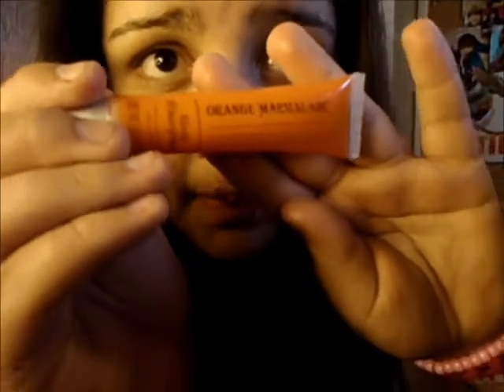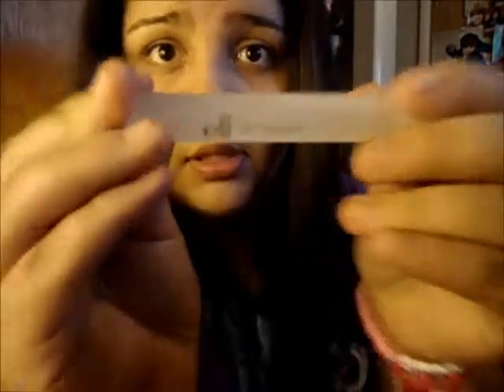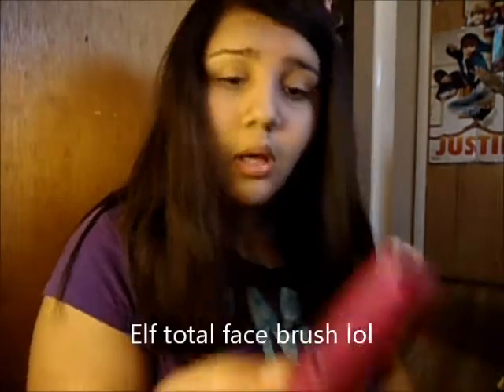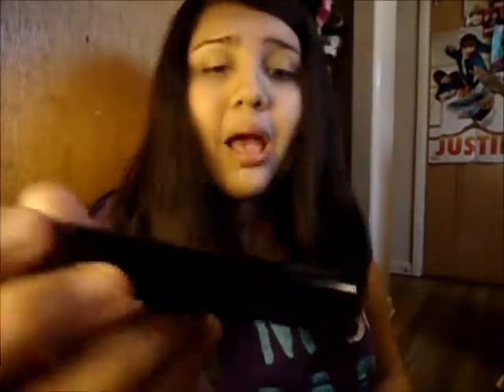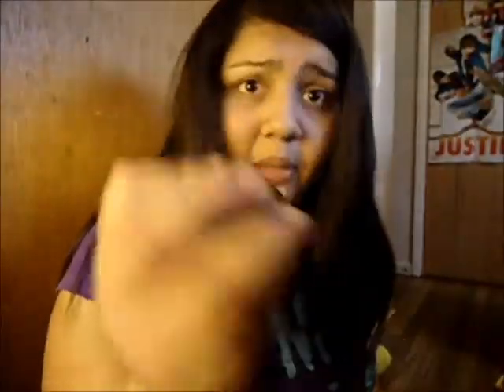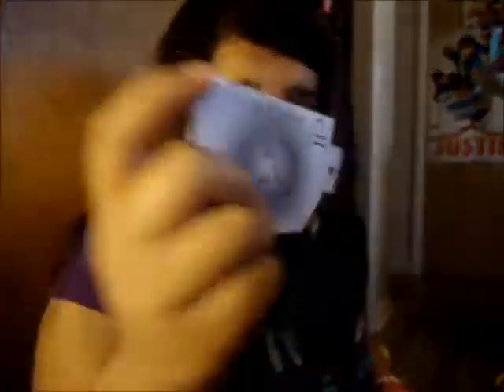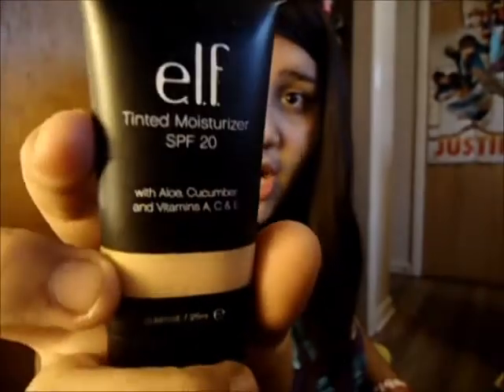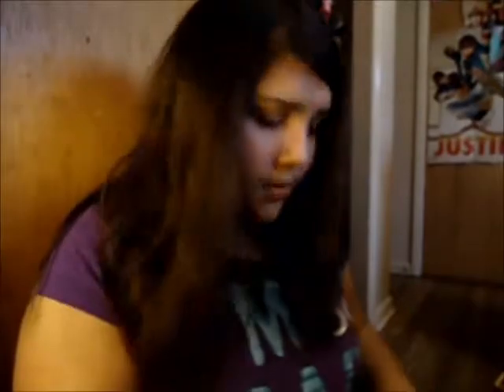Julie- Whats in my makeup bag??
Links ♥